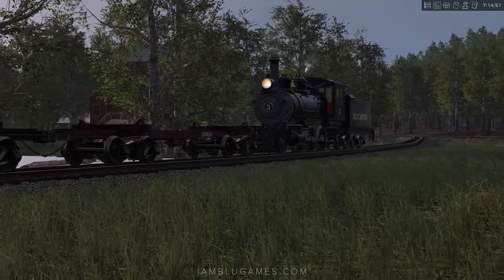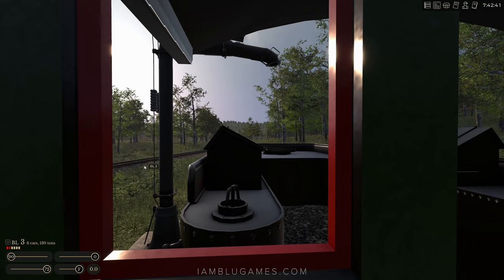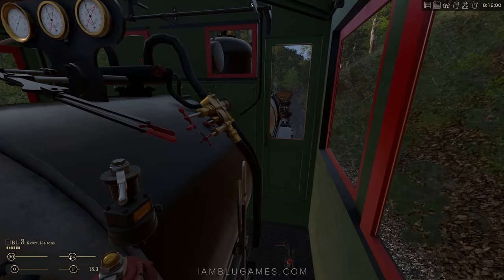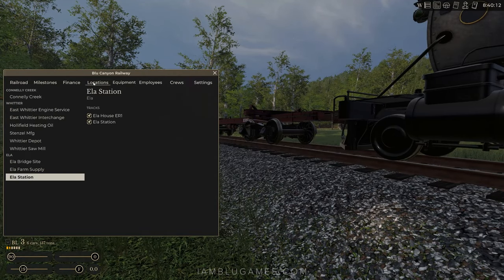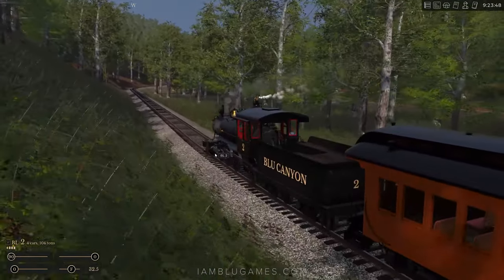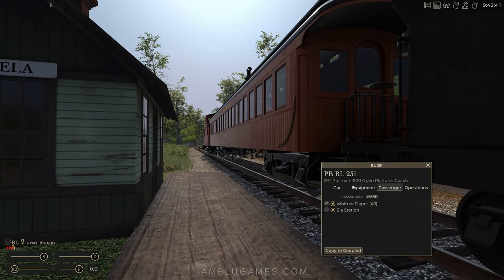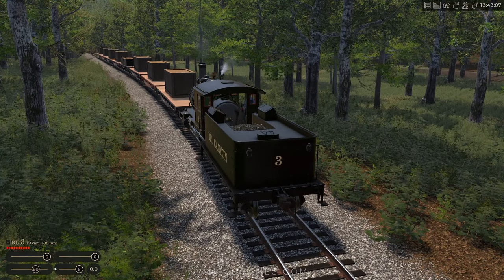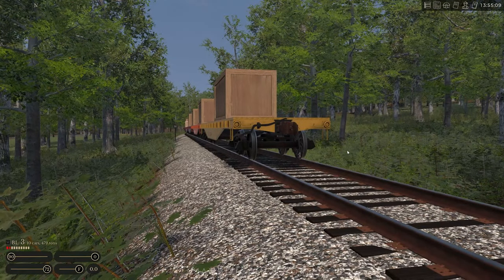New Train Simulator Like No Other! | RAILROADER FIRST LOOK (Part:1)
FIRST LOOK at the new train simulator "RAILROADER"

My Train Sim Setup
RailDriver USB Desktop Train Cab Controller

PC Specs
Motherboard: MSI MAG Z790 TOMAHAWK WIFI ATX LGA1700 DDR5
CPU: Intel Core i9-13900K 3 GHz 24-Core Processor
RAM: G.Skill 64 GB (2 x 32 GB) DDR5
GPU: Zotac Trinity RTX 4090 24 GB
Hard Drives : 3x SAMSUNG 980 PRO SSD 2TB M.2